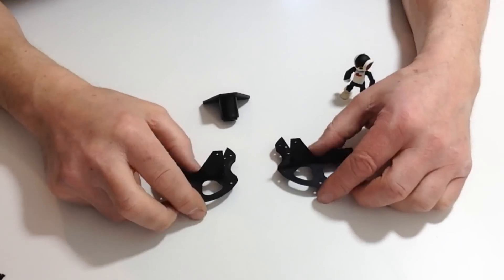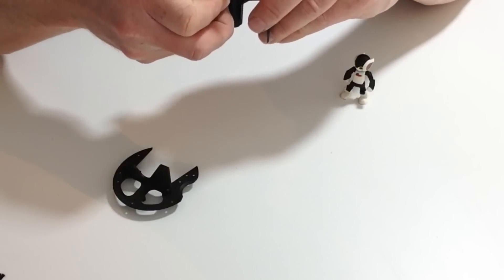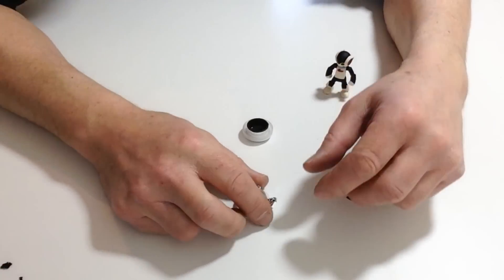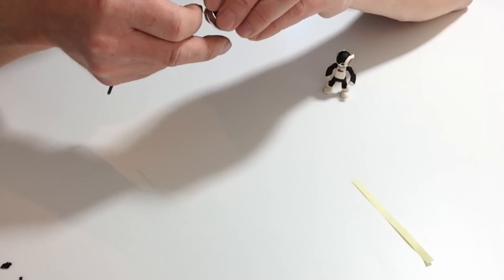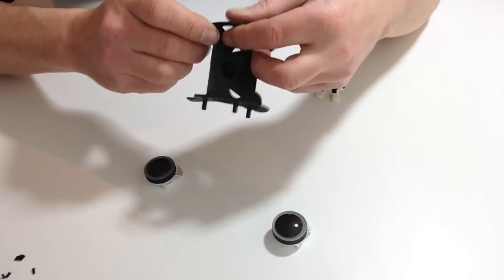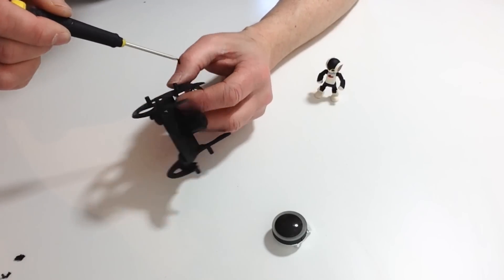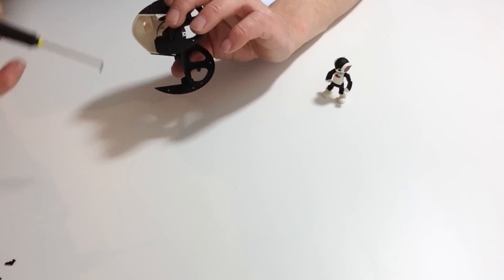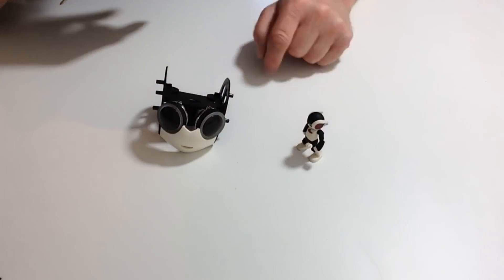Official Build Your Own Robi Build Diary - Pack 1, Stage 2